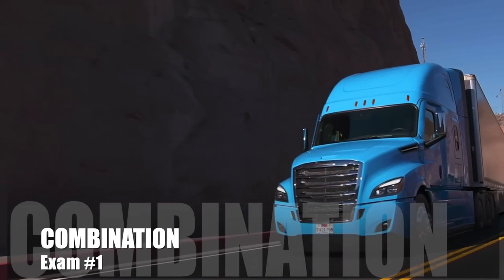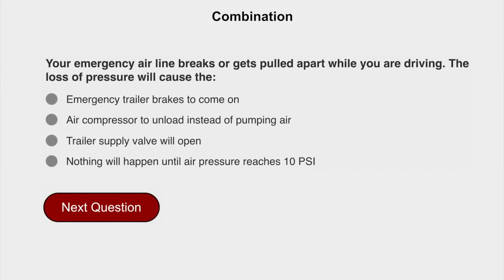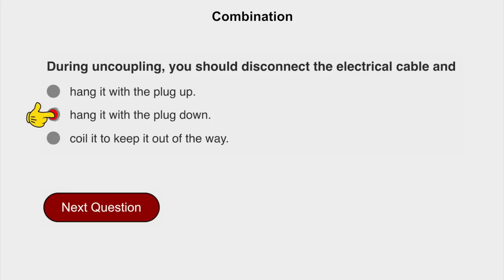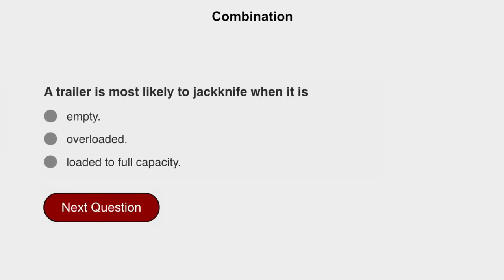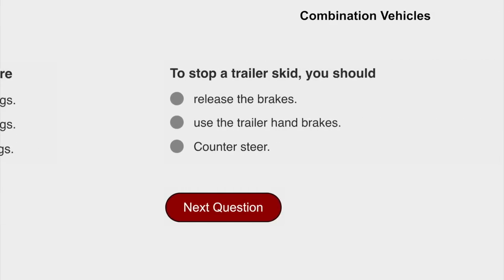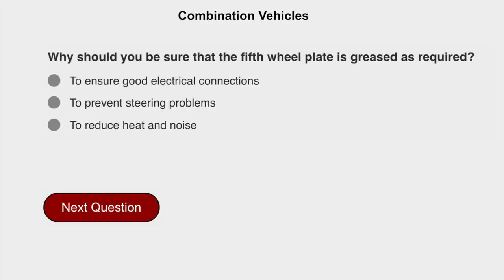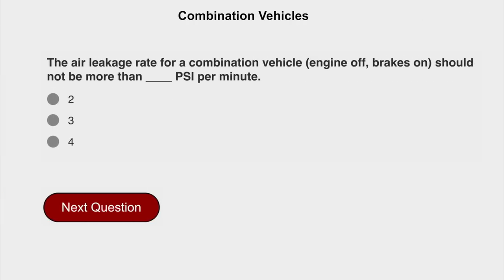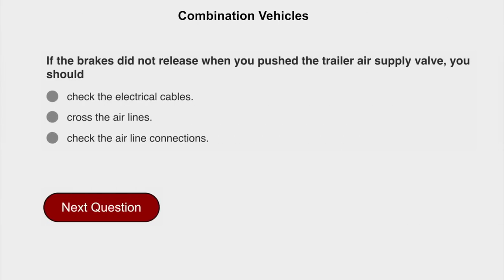2020 CDL COMBINATION VEHICLE PRACTICE TEST # 1 QUESTIONS & ANSWERS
CDL COMBINATION VEHICLE PRACTICE TEST # 1 QUESTIONS & ANSWERS

This CDL Combination Vehicle Study Guide contains 50 questions that are very similar to the official DMV CDL test. This is part 1 of the CDL Combination Vehicles study guide. For part 2 go to our channel. Also want to remind you all that the questions and answers on this tutorial were updated by the manual of drivers from different states 2020. I hope this is helpful. For more videos make sure to follow our channel. Thank you and good luck.

Here's a link of a few videos that you might be of your interest: